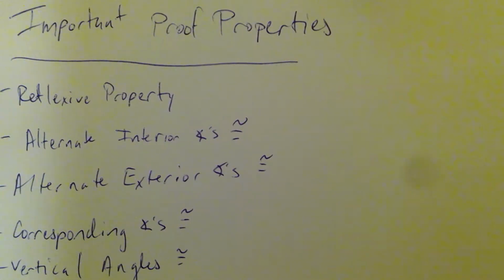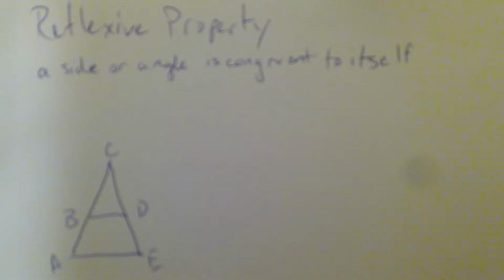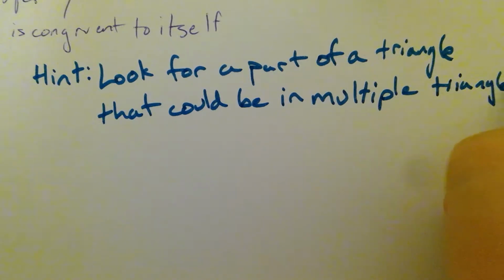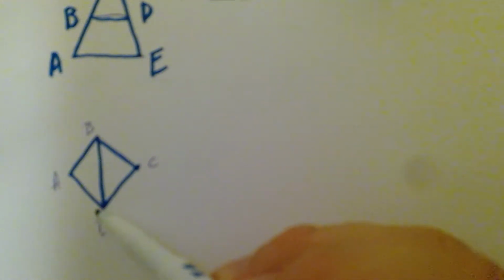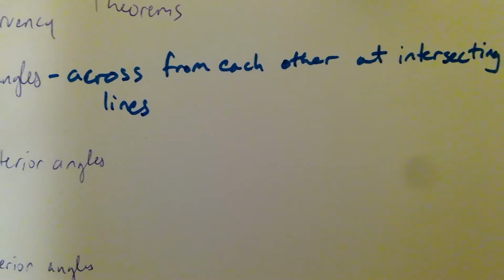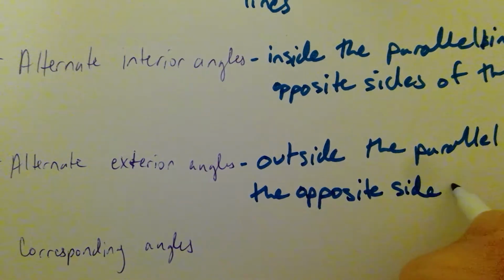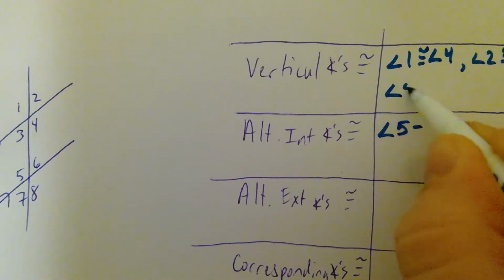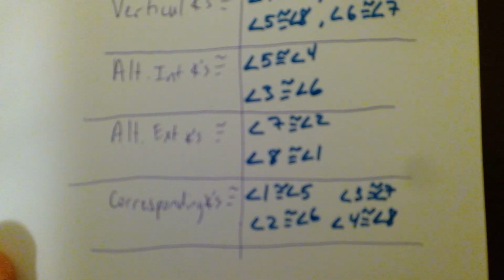Review of properties for proofs